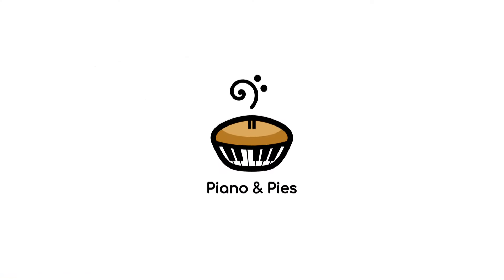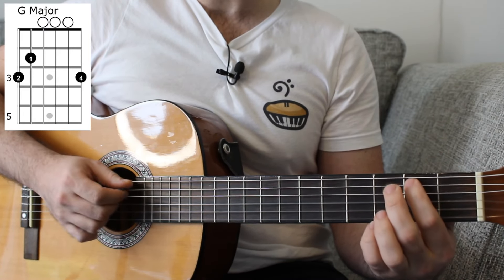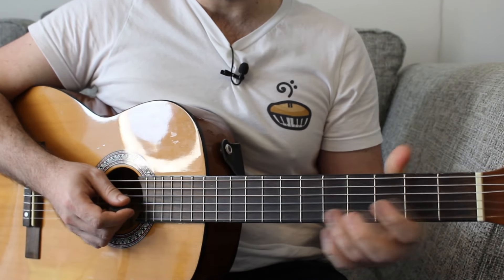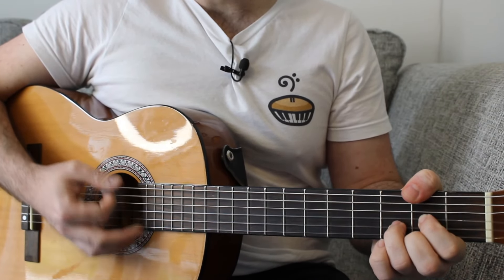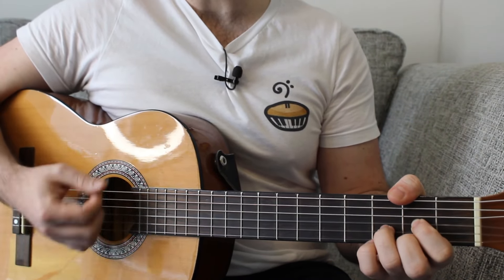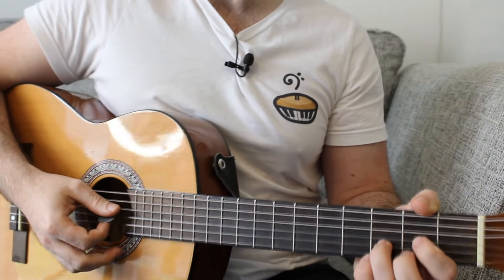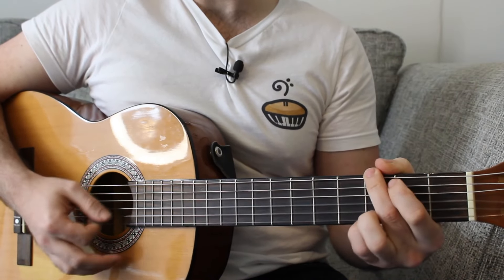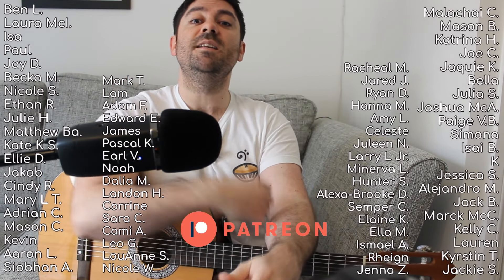Clara Bow Taylor Swift Guitar Tutorial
This is the full tutorial for Clara Bow by Taylor Swift which includes all of the chords and structure needed to get from the start to finish of the song.